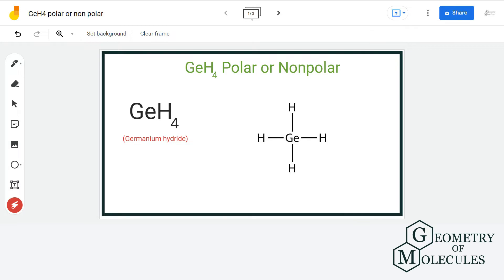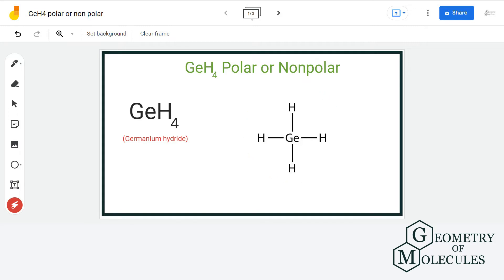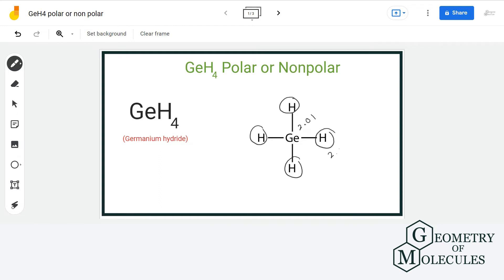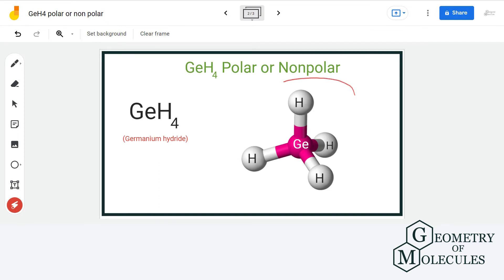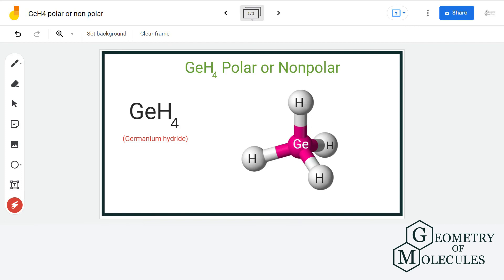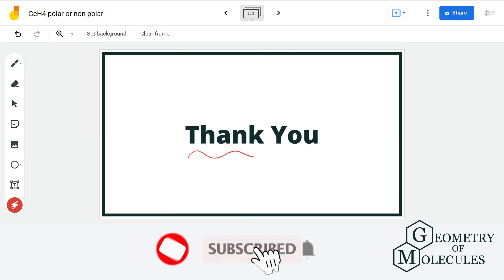GeH4 Polar or Nonpolar (Germanium hydride)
GeH4 is a chemical formula for germanium hydride. It consists of one germanium atom and four hydrogen atoms. To understand its polarity we will first look at its Lewis Structure and then check if there is a net dipole moment in this molecule. Watch this video to find out if GeH4 is a polar molecule.